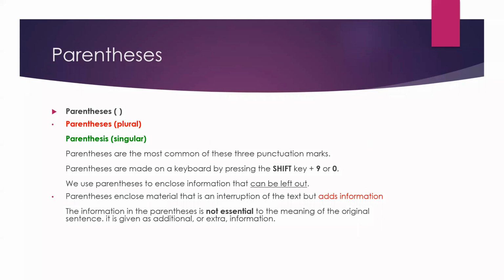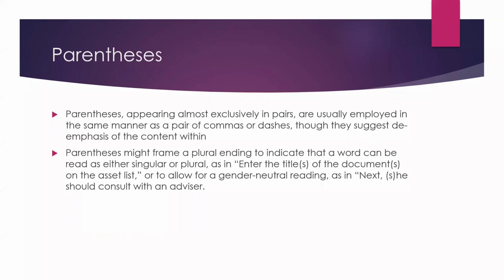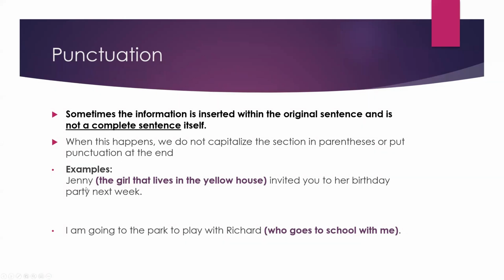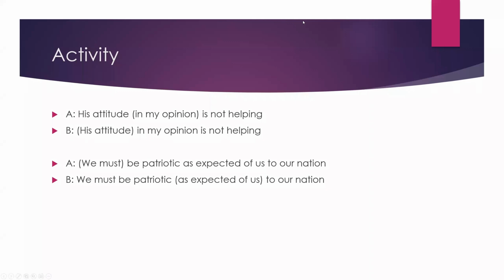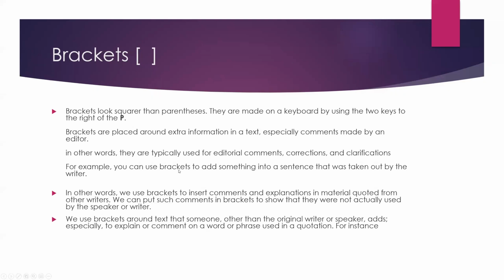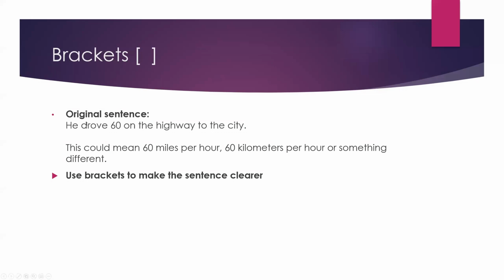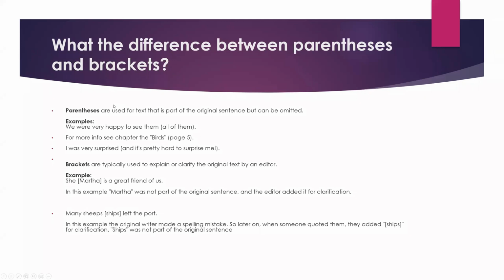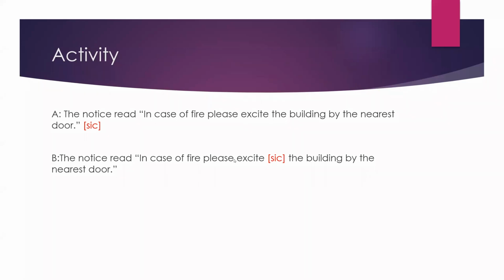what's up With The Brackets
March Punctuation Mania
Practice Session Number 2 by Mr. Saud Alali